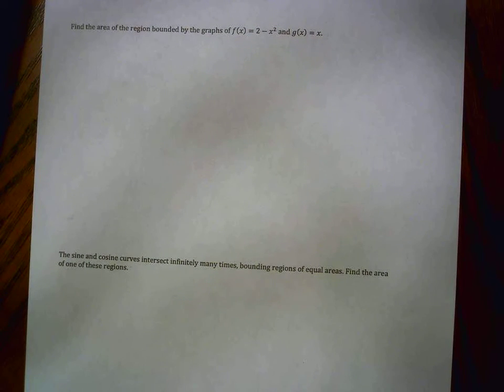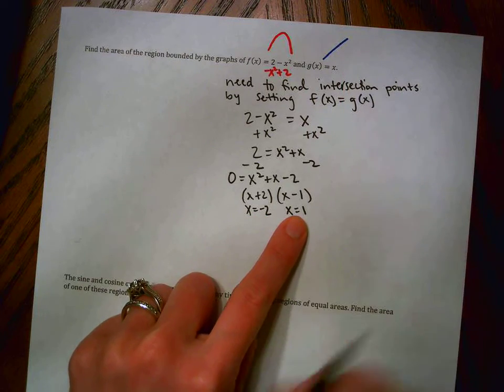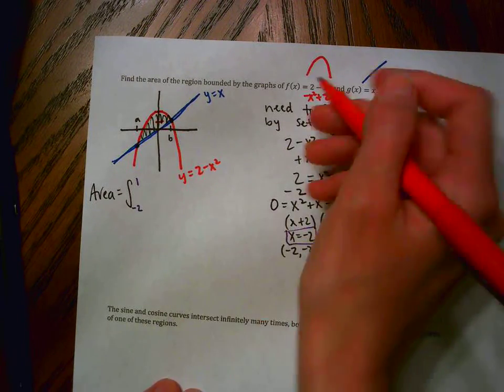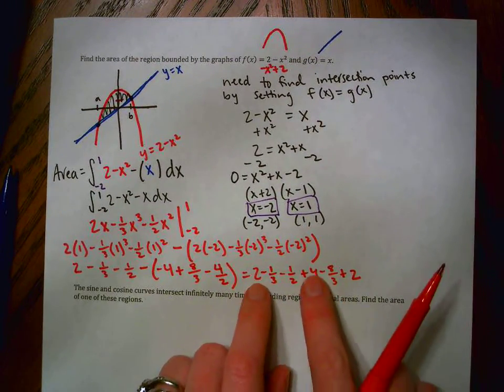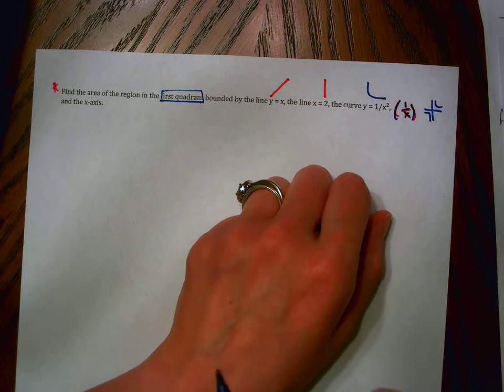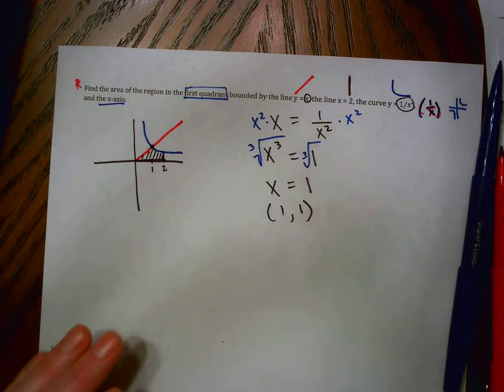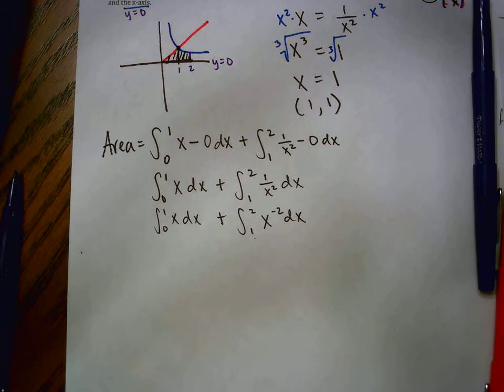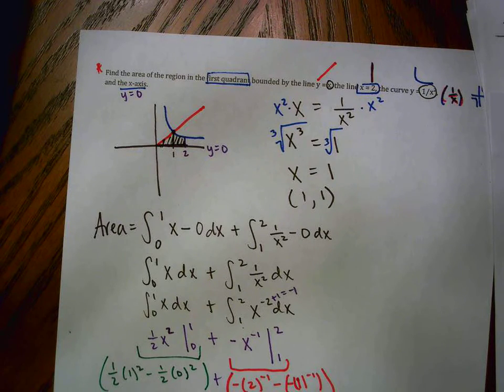7.1 Area Between Two Curves (Vertical) examples